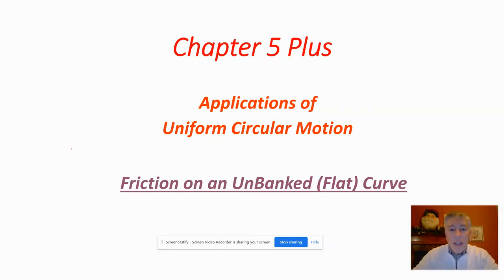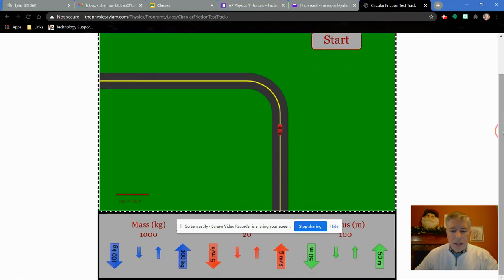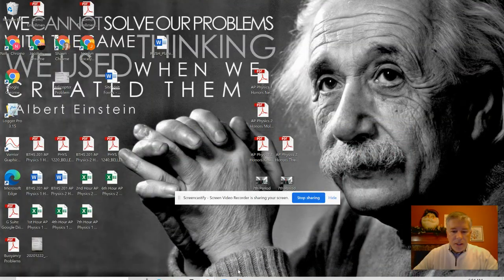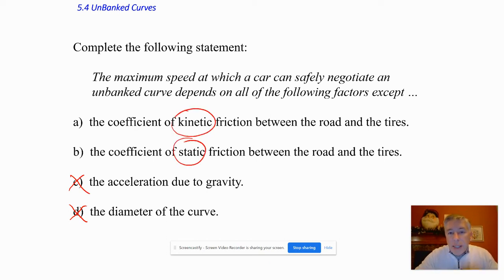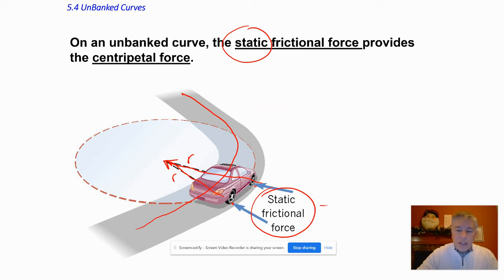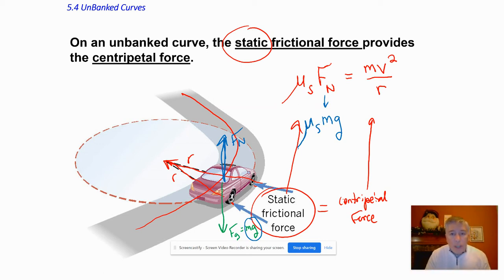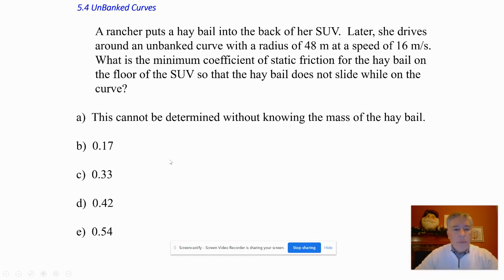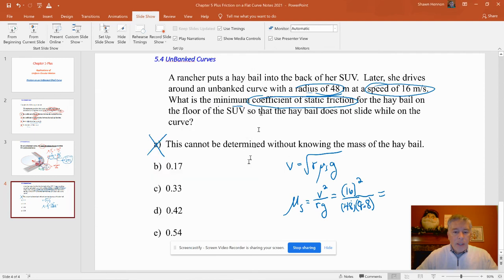AP Physics 1 Honors - Friction on an UnBanked Curve Notes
At the Henstitute, we look at an application of uniform circular motion.  This application involves the use of friction to help objects travel around unbanked or flat curves.